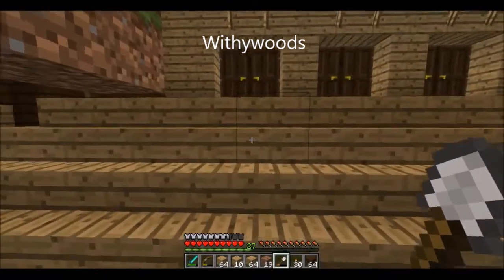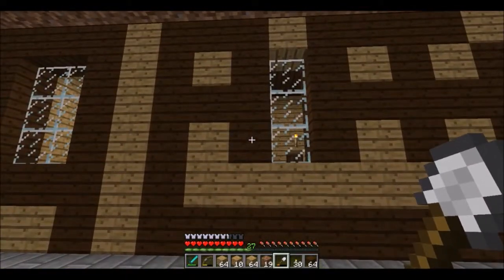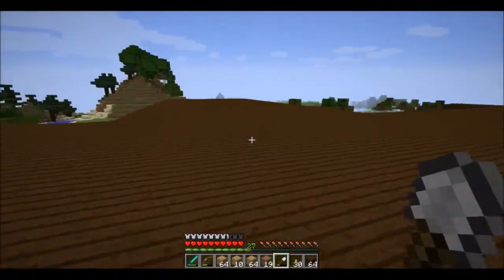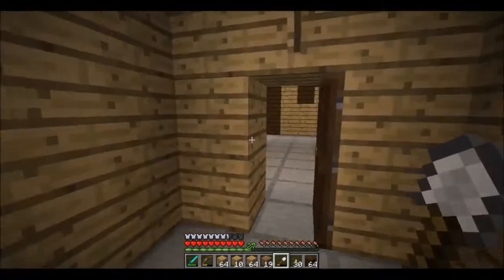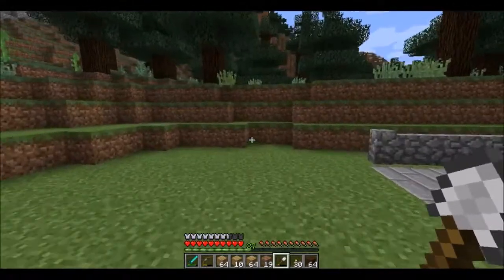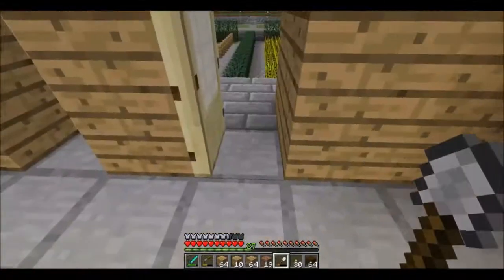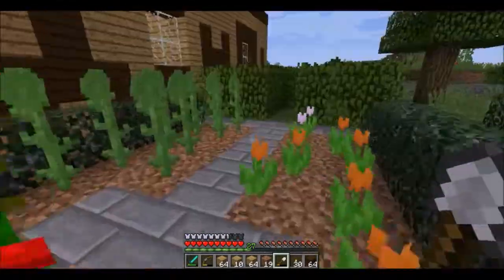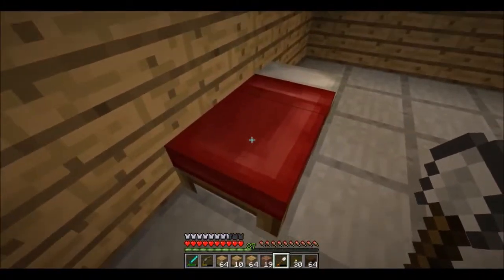Withywoods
Short video showing my progress in recreating Withywoods Manor from Robin Hobbs "Fitz and the Fool" trilogy in Minecraft